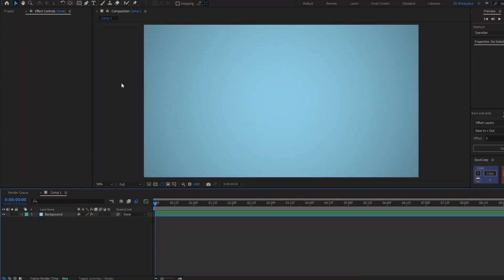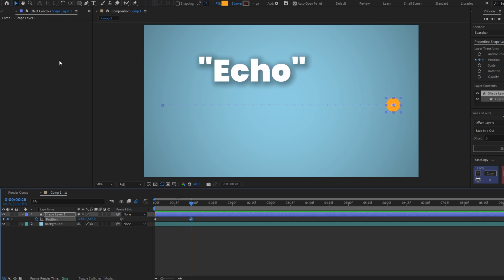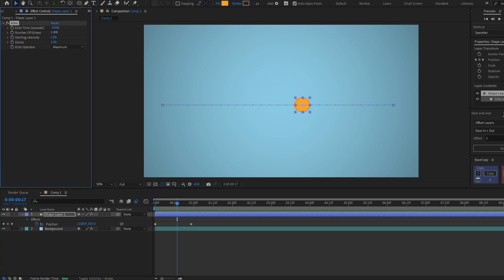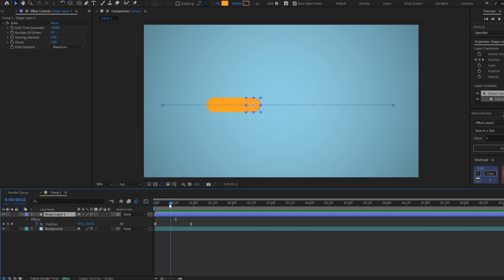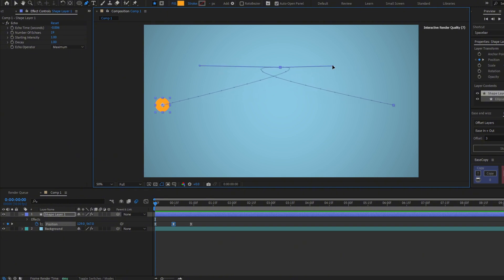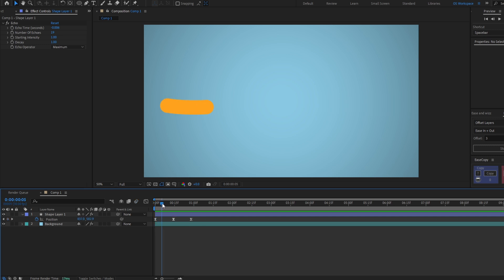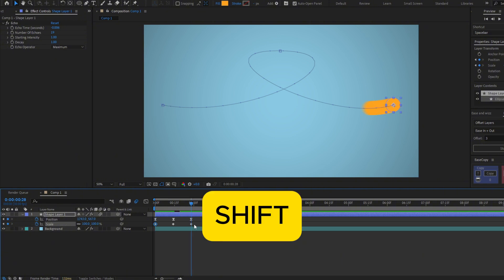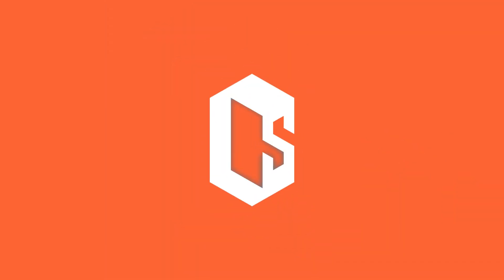Quick & Easy After Effects Line Animation Tutorial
Download the Project File from the video and the intro